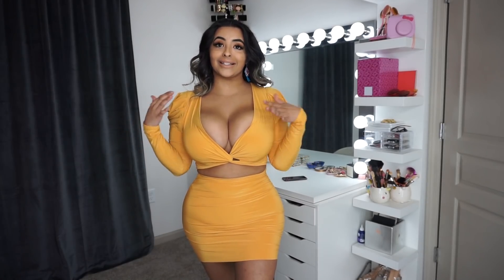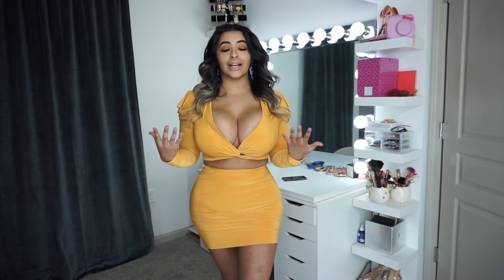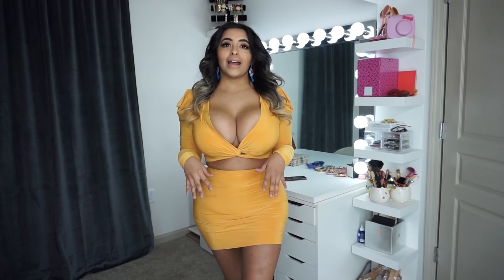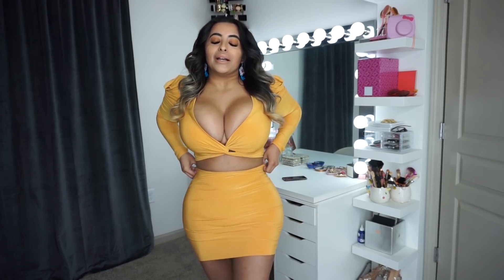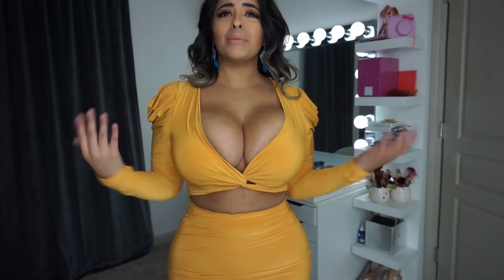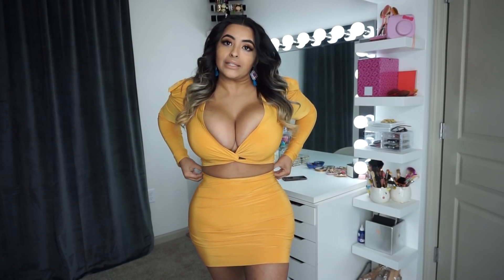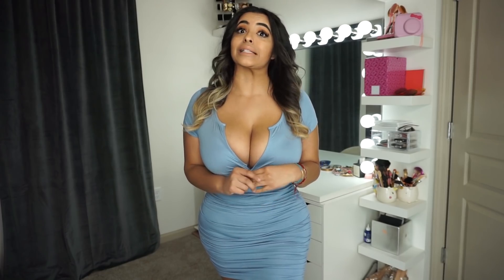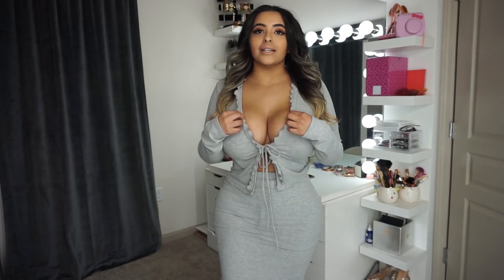Fashion Nova Mini Skirt Set Try On Haul!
Trying on a few matching sets from Fashion Nova Curve! 💕